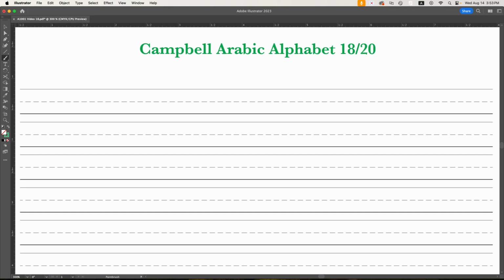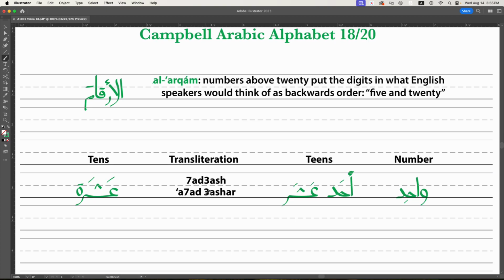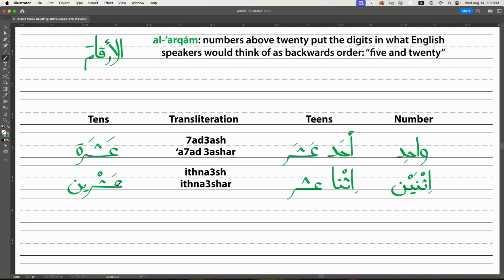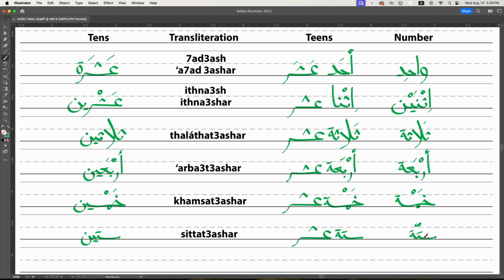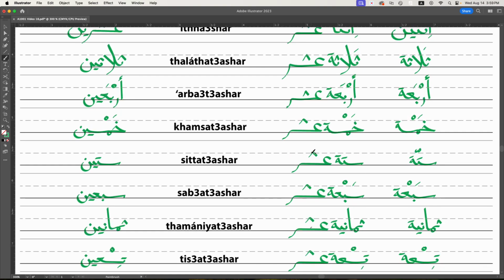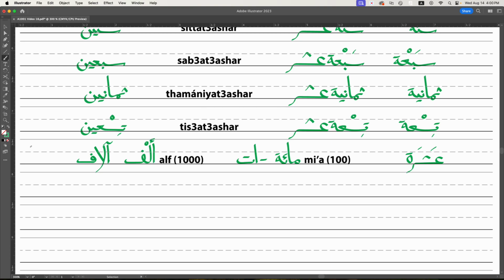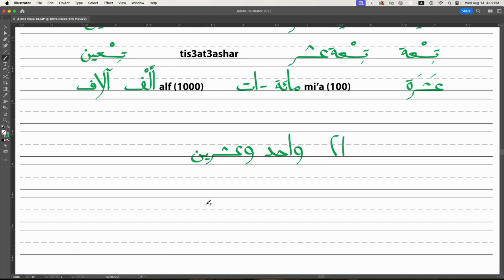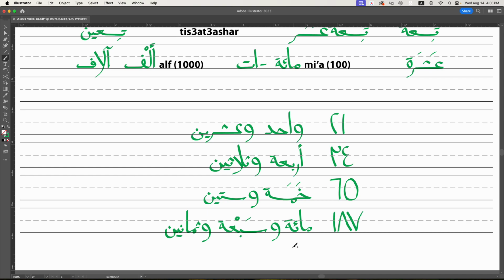Campbell Arabic Alphabet 18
This is the 17th in a set of 20 videos intended to teach you the Arabic alphabet and sound system and to prepare you to learn vocabulary words. Each video will only introduce three or four letters/characters, then introduce pronouns, numbers, time and dates. Annotated PDFs for this series of videos can be found